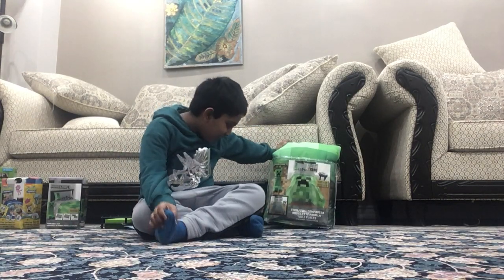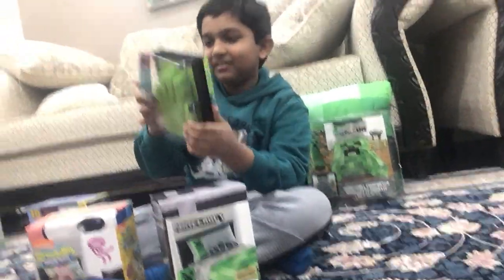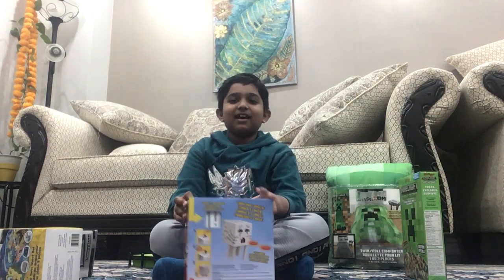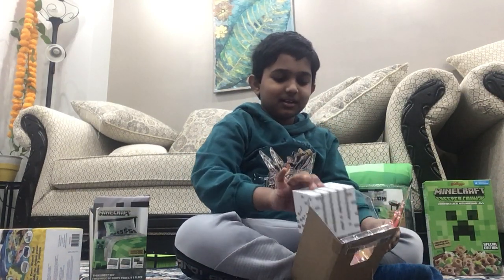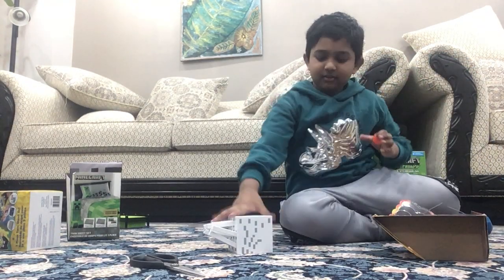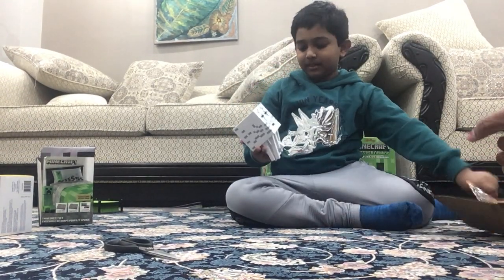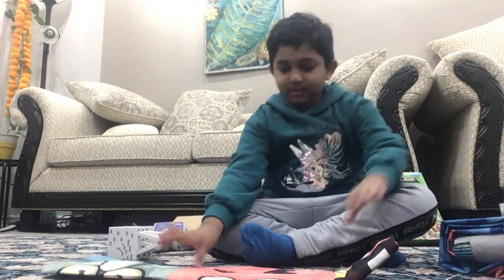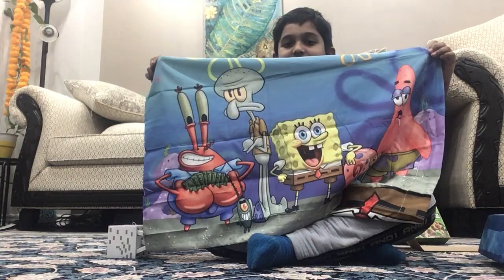Minecraft Stuff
Daily MINECRAFT Adventures & Games!!
Let us know your feedback in comments to make as per your choice!